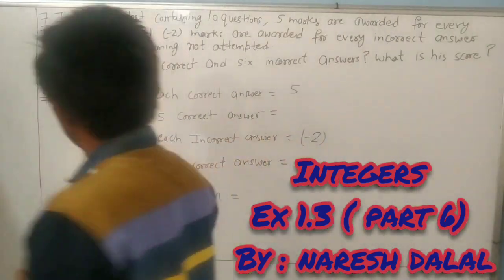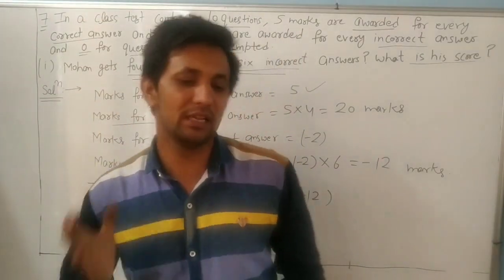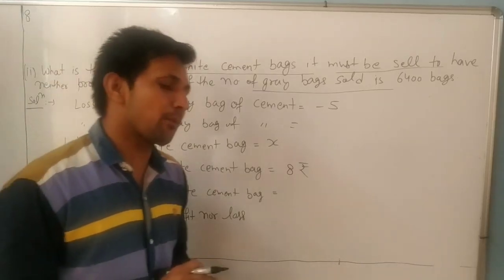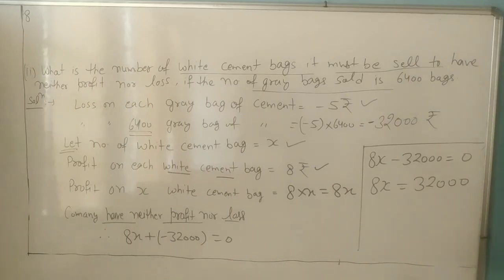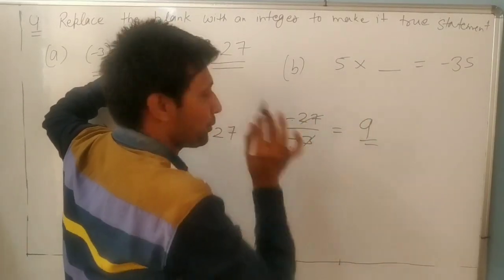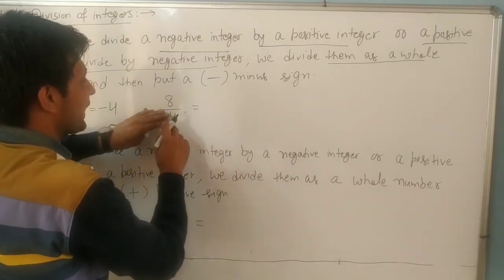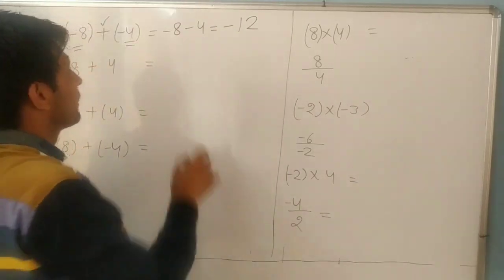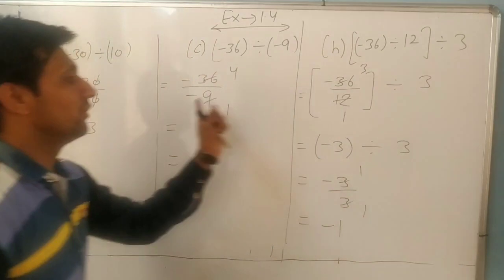Integers | class 7 | ex 1.3 | part 6 | by naresh dalal sir